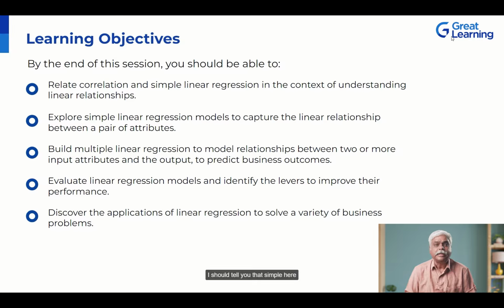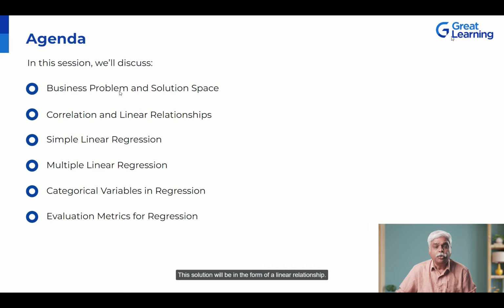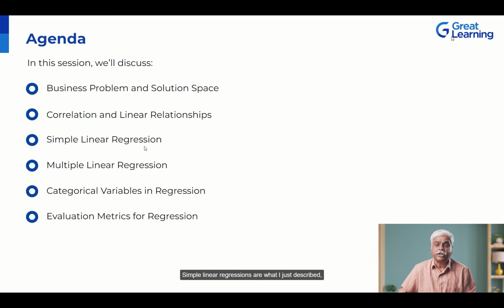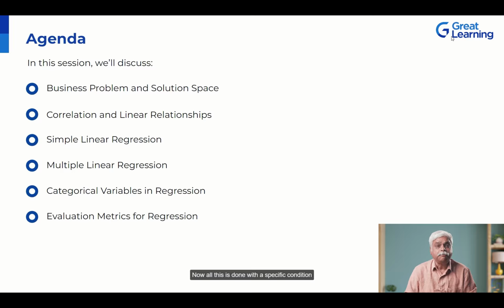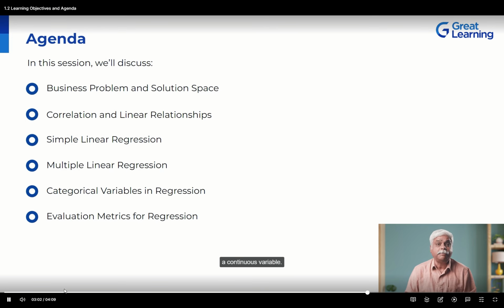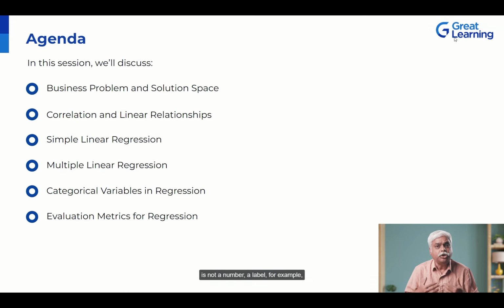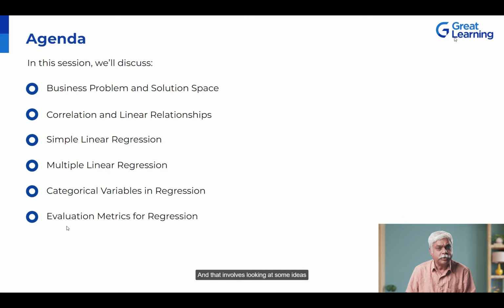1 2 Learning objectives and agenda